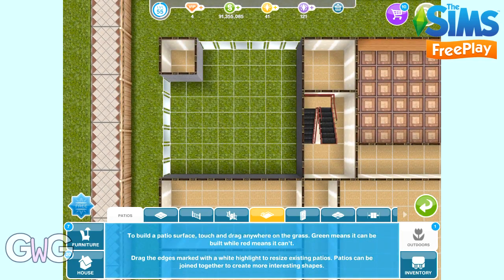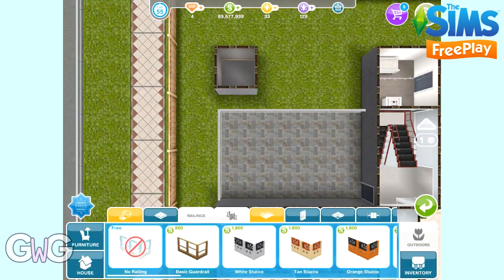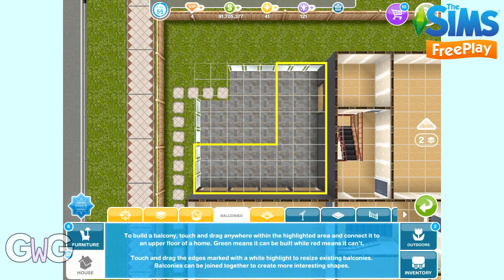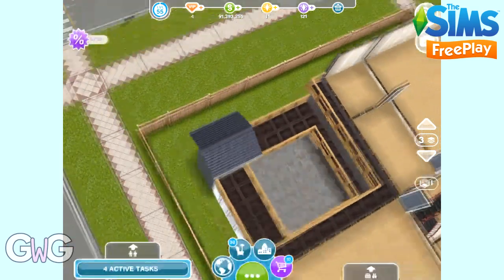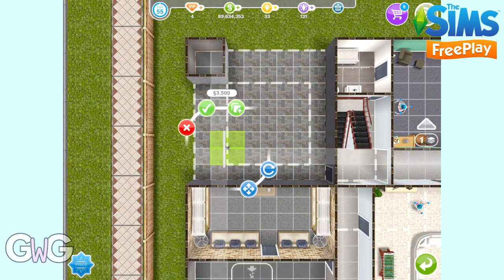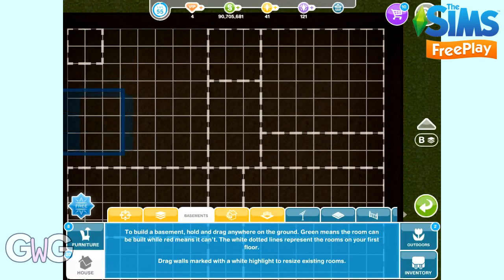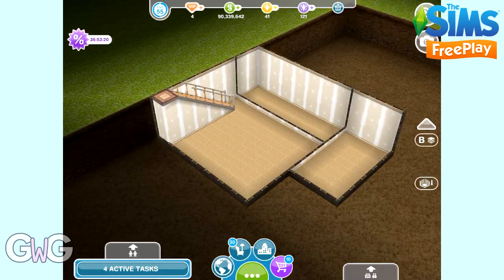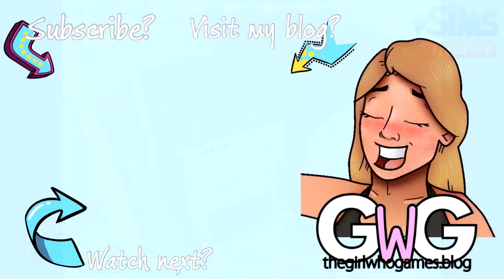The Sims Freeplay- Building Patios, Balconies and Basements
In this video I will show you how to add and delete patios, balconies and basements on The Sims Freeplay!